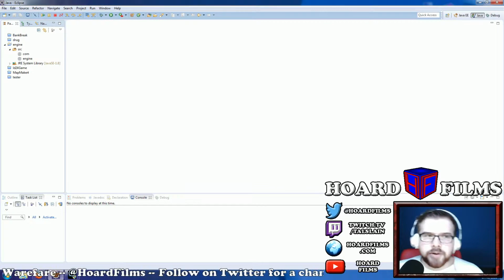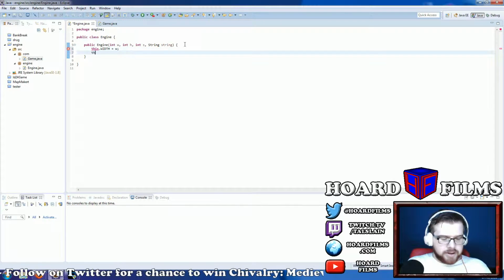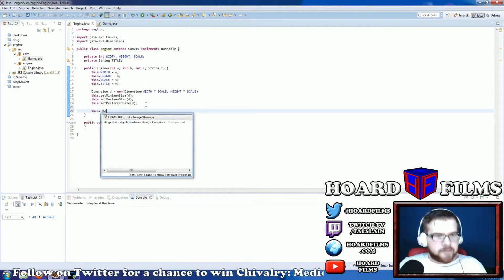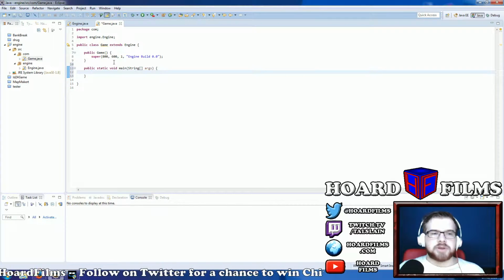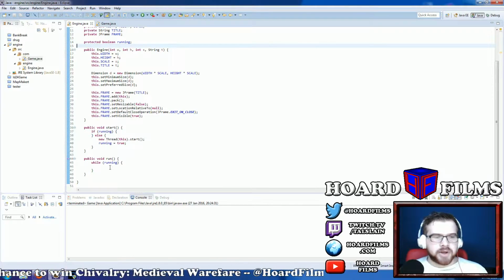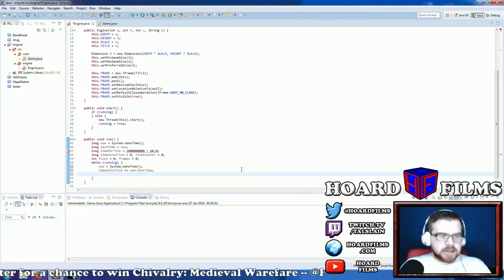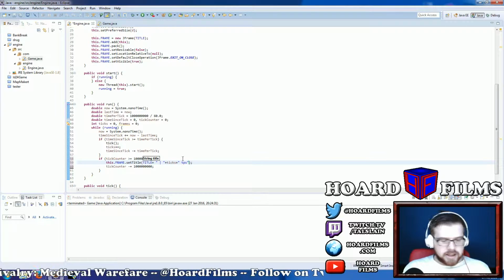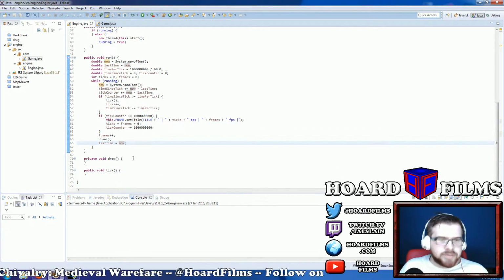How To Code Java; #1 BUILDING AN ENGINE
How to code in Java; So I'm going to be coding in Java to build an Engine, this is the first part which means setting up a game loop and showing a window on the screen.